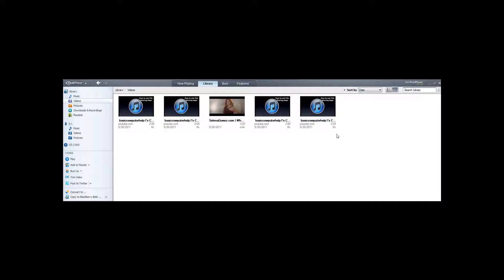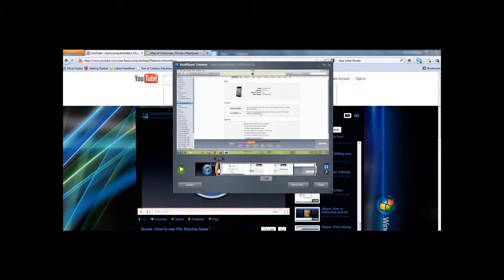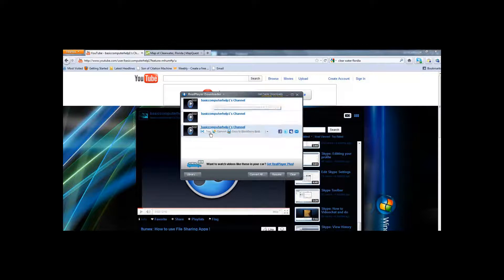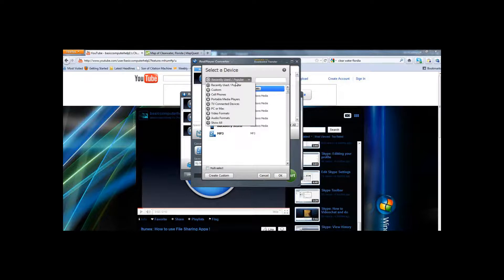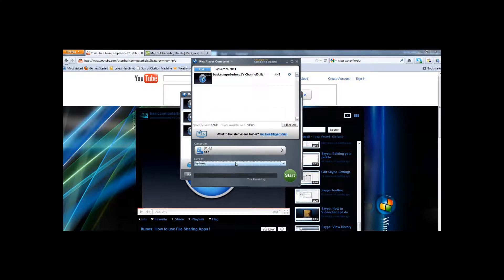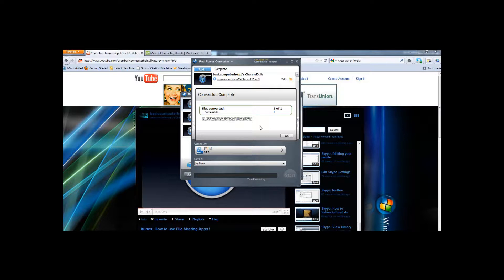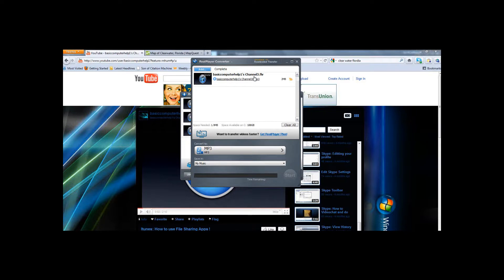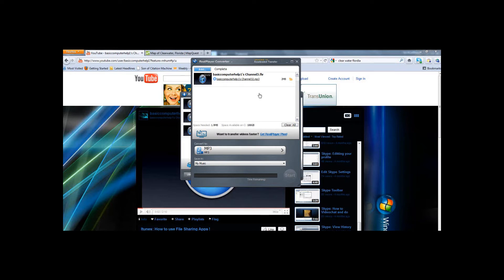Realplayer: How to download videos from Youtube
With Realplayer you can download videos from Youtube and put them on Itunes.  You can take away the video and just take the music from a video and put that on Itunes.  You can also save it anywhere on your computer as a WMV video file.